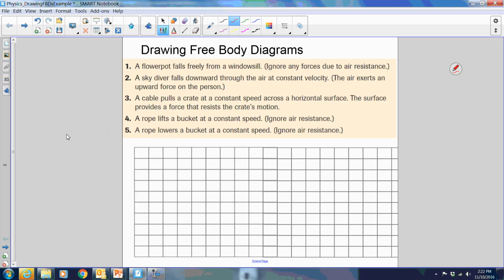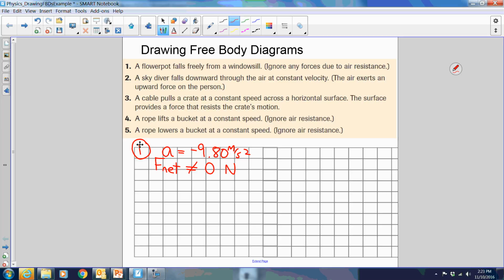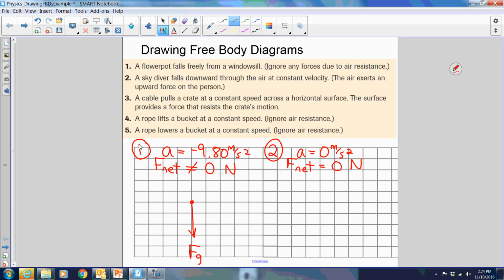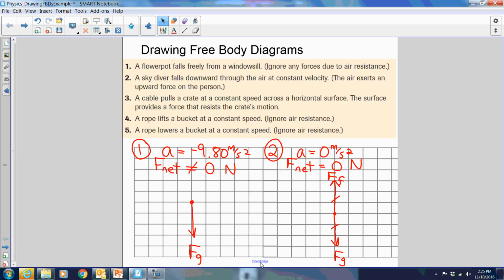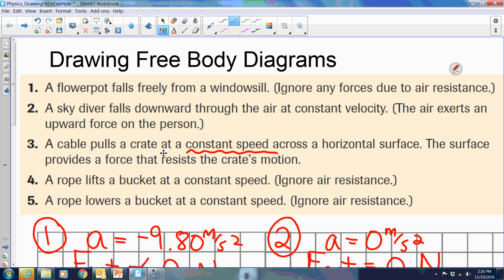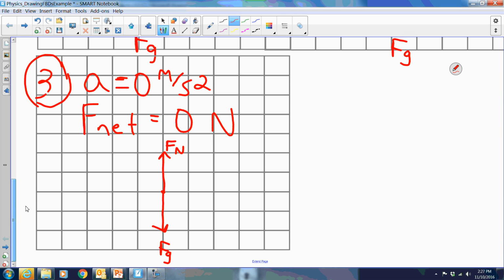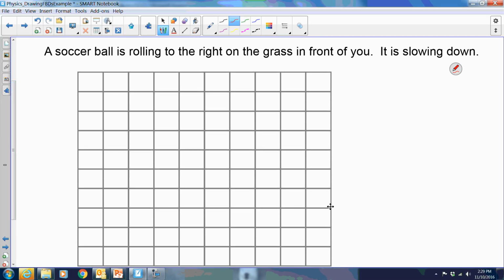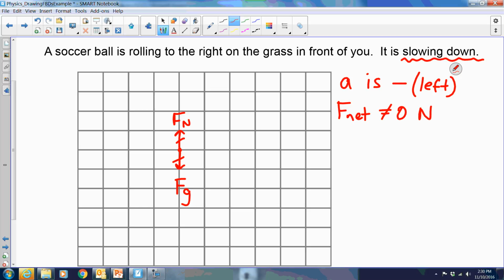Physics DrawingFBDsExample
Description